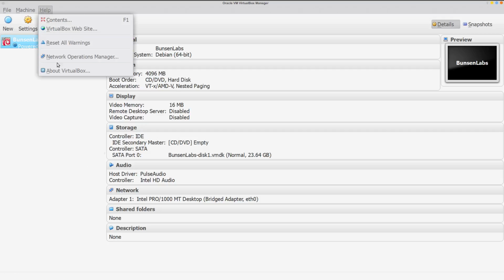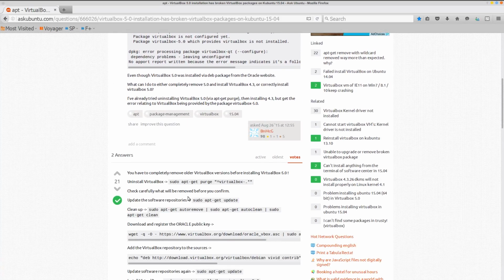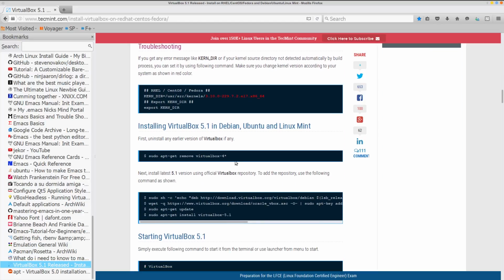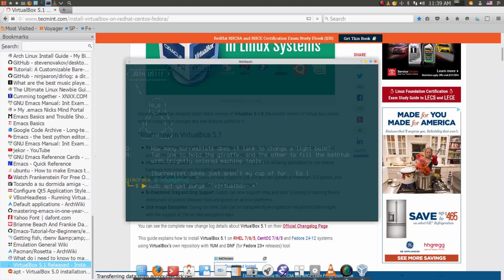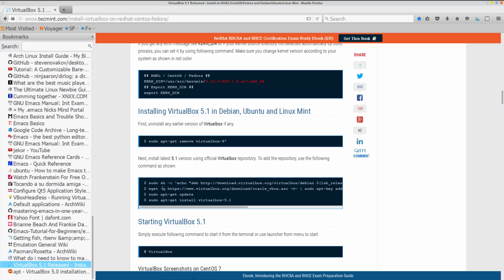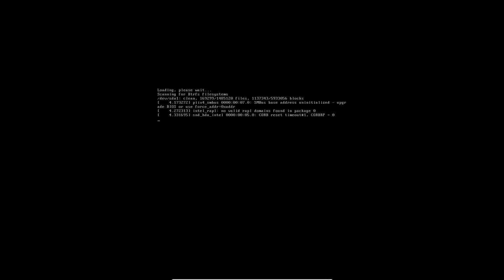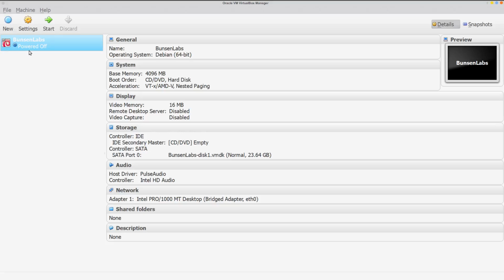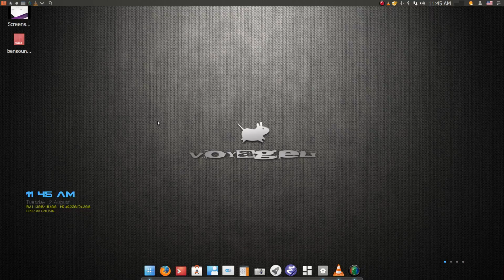Linux Overdose Episode 28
Virtualbox